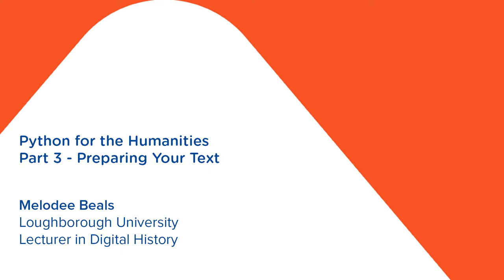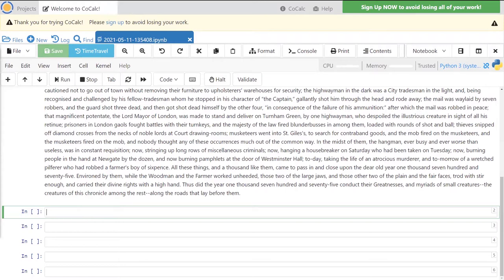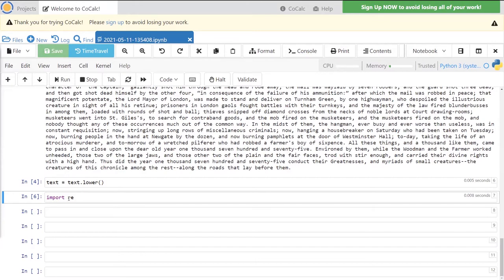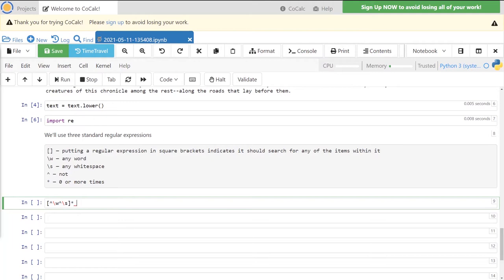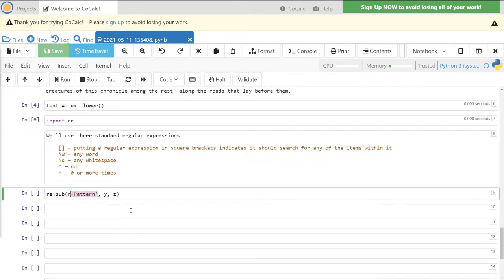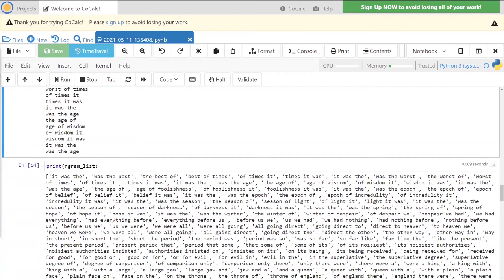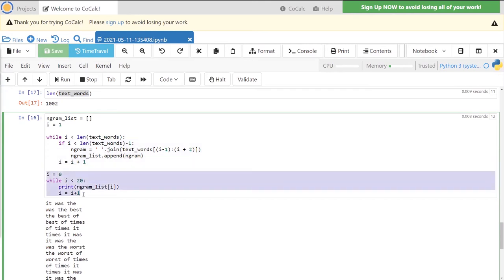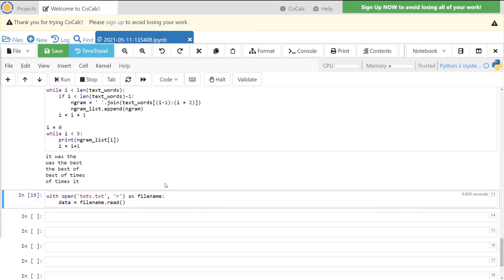Python for the Humanities, Part 3 - Preparing Your Text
In this video Melodee Beals explains how to prepare your text for analysis including removing capital letters, punctuation and white space, all of which makes it easier to analyse your corpus.